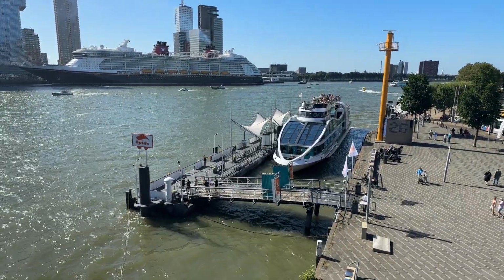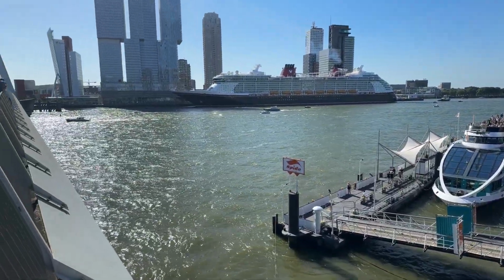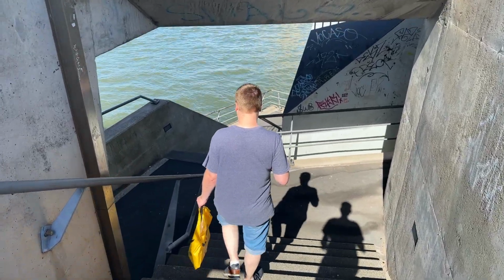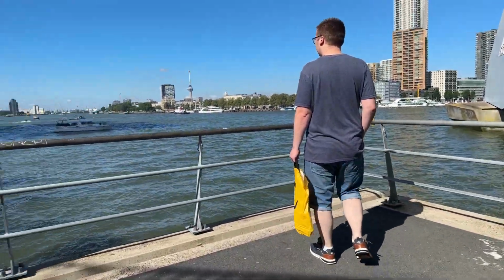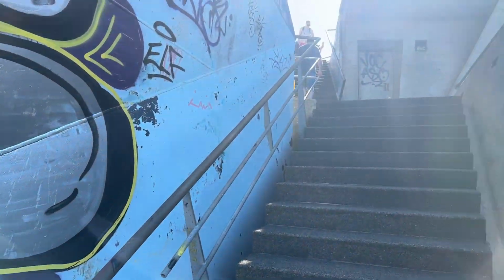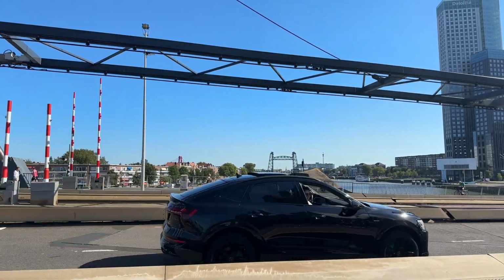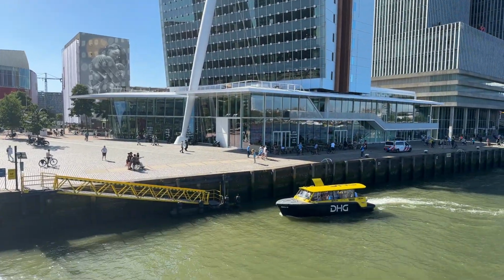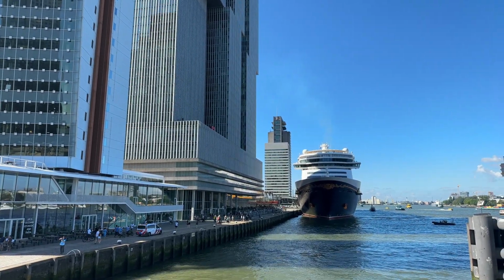Rotterdam Centrum Erasmus Bridge walkTour Disney Dream Cruise Docked nl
Walk with me over the Erasmus Bridge when Disney Cruise arrived for the first time in Rotterdam.

Loop met mij mee over de Erasmusbrug toen Disney Cruise voor het eerst aankwam in Rotterdam.